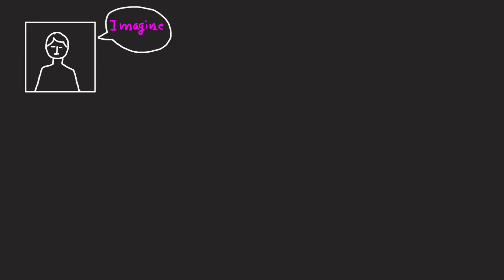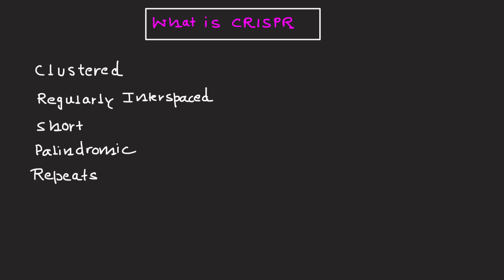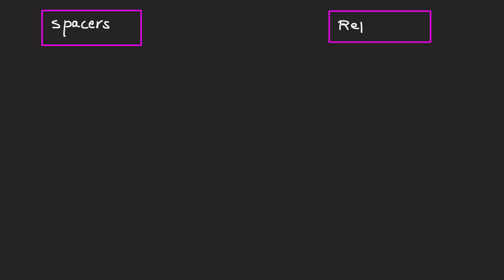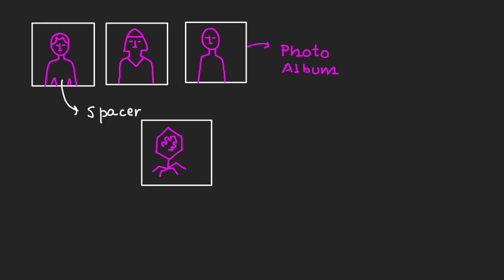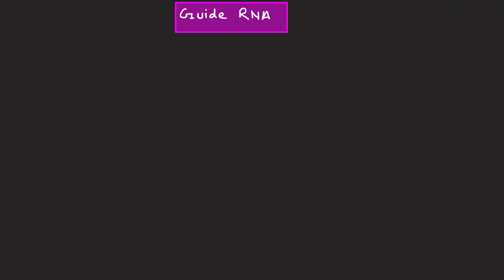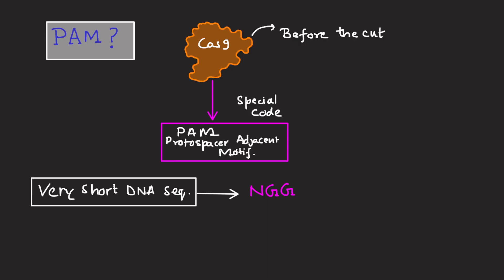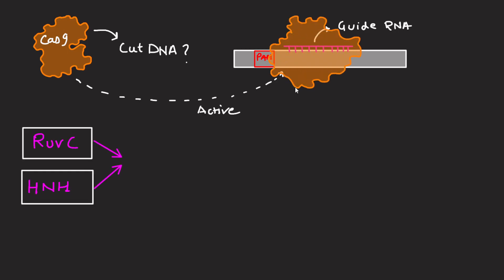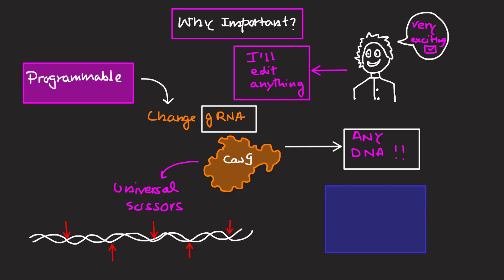CRISPR-Cas9 Explained Simply | Gene Editing | Basic Science Series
CRISPR-Cas9 Explained Simply | How Bacteria Remember Viruses & Cut DNA with Cas9 | Basic Science Series

Imagine if your computer had an antivirus that not only blocked viruses but remembered every one it ever saw—allowing it to act faster next time. That’s exactly what CRISPR does for bacteria!

In this video from the Basic Science Series, Dr. Lokender Kumar breaks down one of the most revolutionary discoveries in modern biology—CRISPR-Cas9. What started as a bacterial immune defense system has now become the foundation for precise gene editing in biotechnology, genetics, and medicine.

🔍 What You'll Learn:
• What CRISPR stands for and why those palindromic sequences matter.
• How bacteria use spacers and repeats to create a genetic “memory bank” of past virus attacks.
• The role of Cas9, the DNA-cutting enzyme that acts like molecular scissors.
• What guide RNA (gRNA) is, and how it helps Cas9 find the right target in the DNA.
• Why the PAM sequence is essential for accurate cutting.
• How the CRISPR-Cas9 complex cuts viral DNA to defend the bacterium—and how scientists now use this same mechanism for gene editing in research and medicine.
🧬 Whether you're a student, teacher, researcher, or just someone curious about how life defends itself at the molecular level, this simple and engaging explanation will give you a solid foundation in CRISPR biology.

Microbiology | Biotechnology | Immunology | Genetics | Neuroscience | Cancer Biology | Parasitology and more.